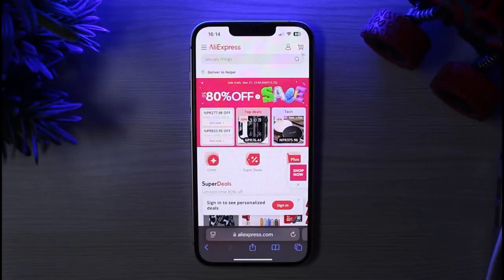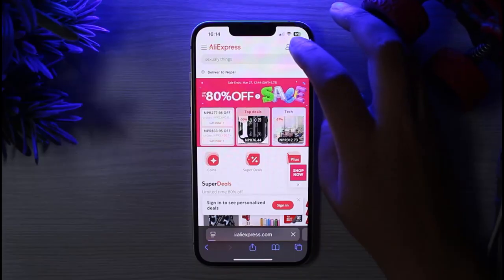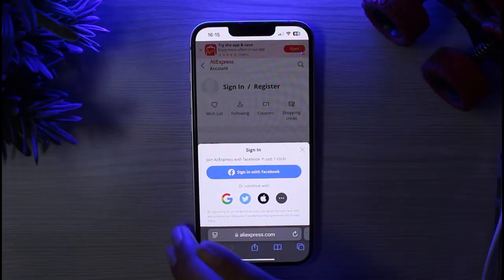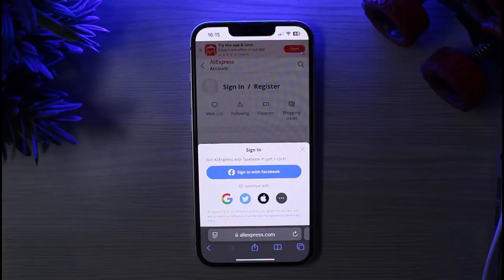How to FInd Invoice on AliExpress !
Learn how to download an invoice from AliExpress using either the website or mobile app in this quick and easy tutorial. Whether you need a receipt for record-keeping, reimbursement, or personal reference, this video guides you through each step clearly. Starting from logging in to your account to locating your order history, selecting a specific purchase, and requesting the invoice in PDF format, the tutorial ensures that users at any tech level can follow along.

The process begins by opening your browser or app and navigating to the AliExpress homepage. Once logged into your account using your registered email or Google credentials, you’ll access the 'My Orders' section from your account dashboard. The video shows how to find the specific order you're looking for and where to locate the 'Order Details' page. Within that section, you'll see the 'Download Invoice' button, which allows you to receive your invoice in a downloadable PDF file via email.

AliExpress makes it convenient to retrieve purchase documentation, and this tutorial highlights the simplest way to do it without any third-party tools or complicated steps. It’s especially useful for those managing expenses or filing returns and reimbursements. This is an essential tip for regular AliExpress shoppers who want to keep better track of their purchases.